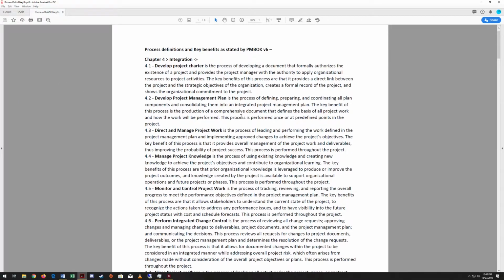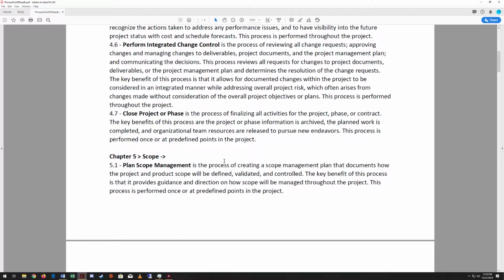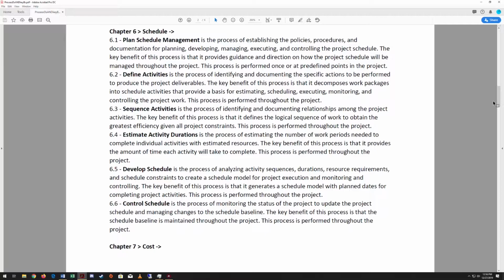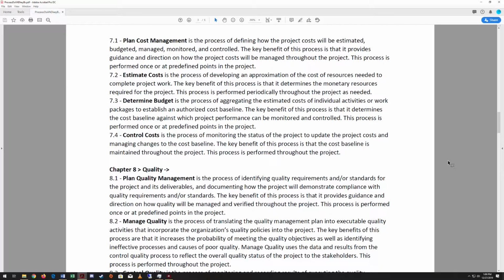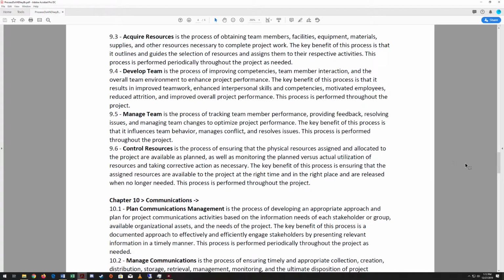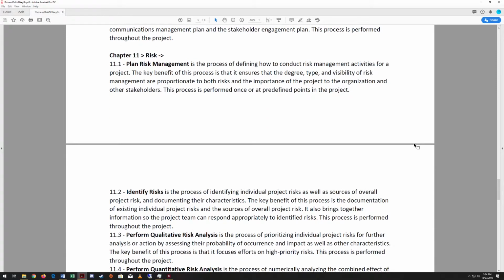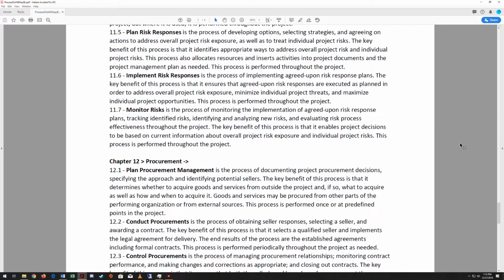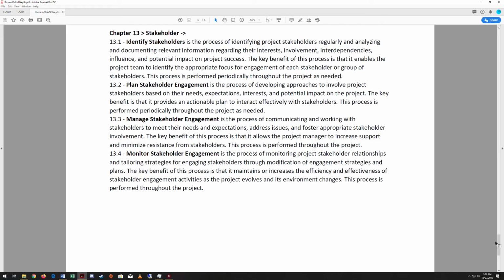CAPM PMBOK Definitions and Key Benefits Study guide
Study guide to get your brain thinking about all 49 process, definitions, and key benefits